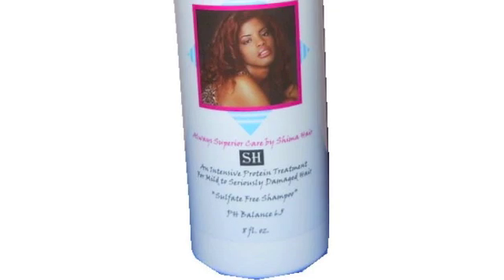Shima's Hair Tips For Stretching and Maintaining Relaxed Hair!!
Shima Explains How to Successfully Maintain and Stretch Your Relaxers!! Shima's AMAZING hair Growth Products can be purchased at Shima's Official Website Shimahair.com!!